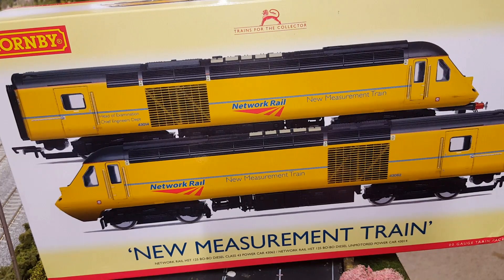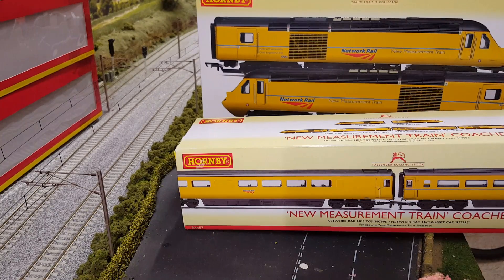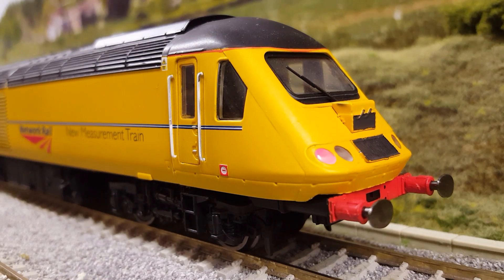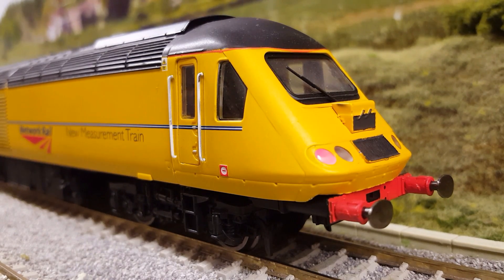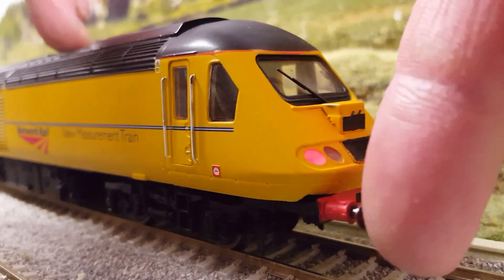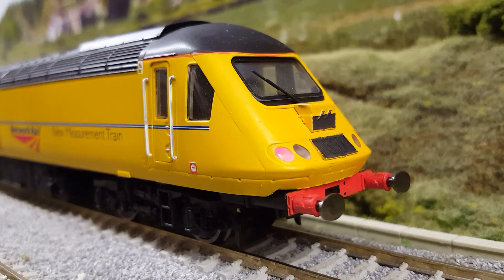New Junction - Unboxing Hornby's Network Rail Measurement Train R3366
The Network Rail Measurement Train is a specialised train which operates on the UK network measuring the contact between rails, wheels and the overhead electric cables. The train is equipped with specialist equipment, cameras and lasers so that it can check, measure and calculate any potential faults or failings on the track or overhead wires at speed.